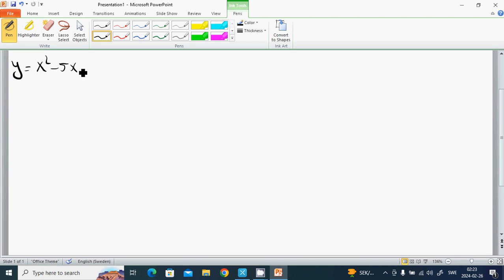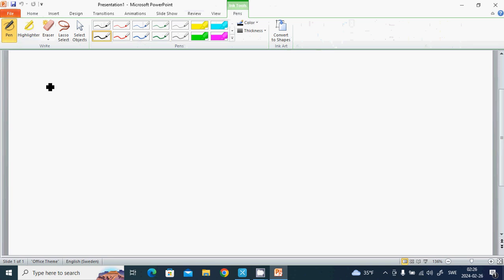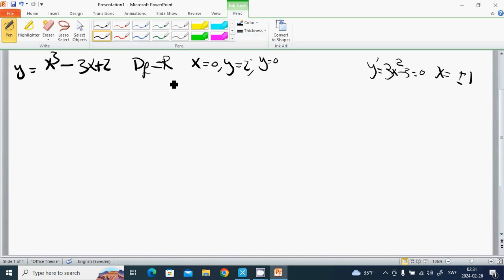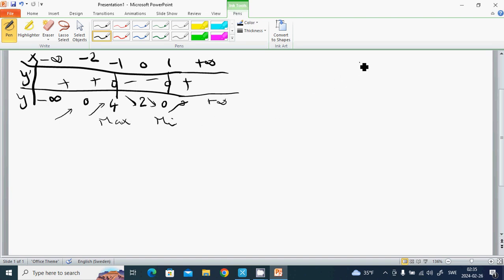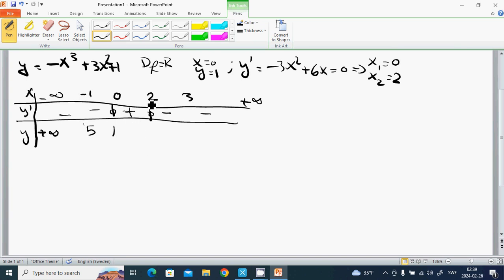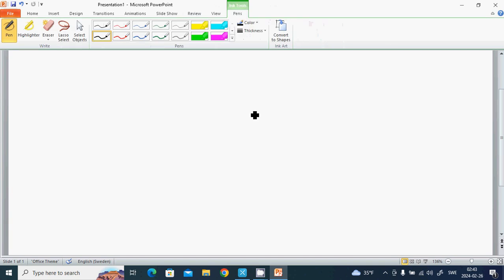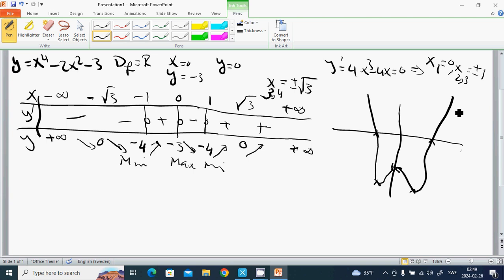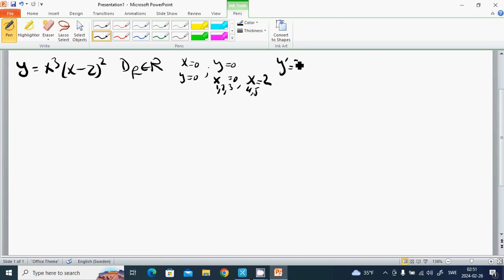23 function, graph, part 1